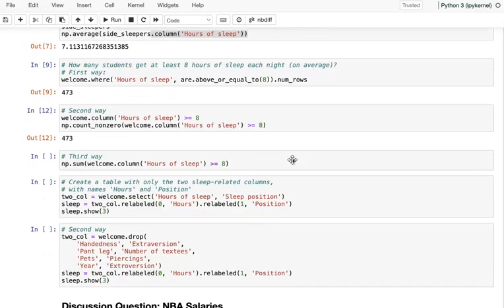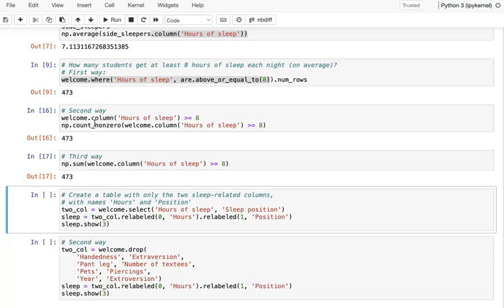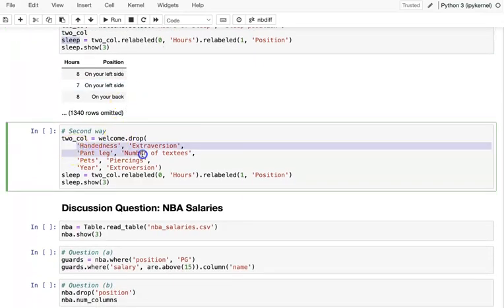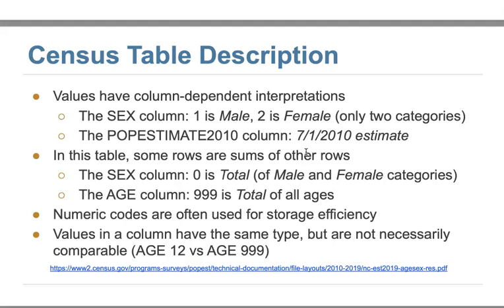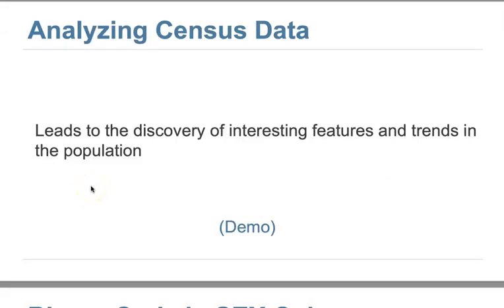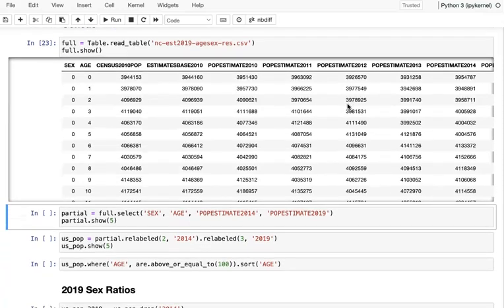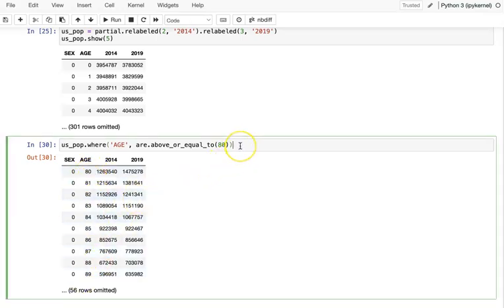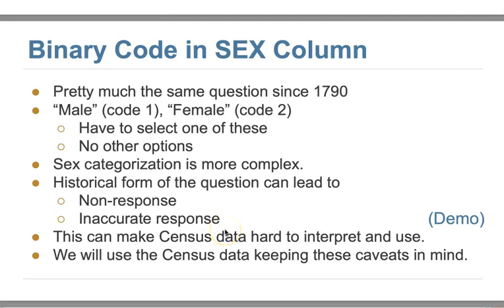COMSC156Lecture6 2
Finishing up the table review and introduce the census data